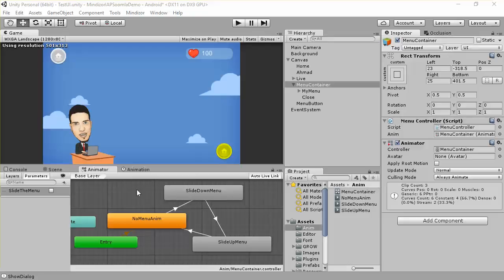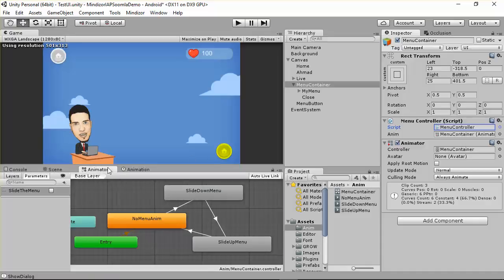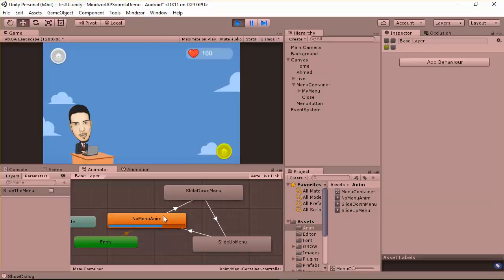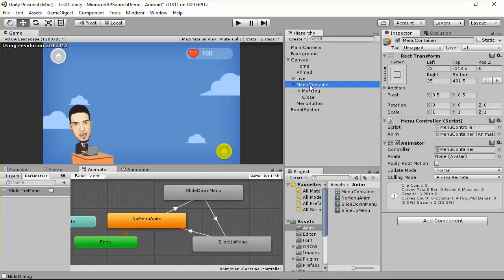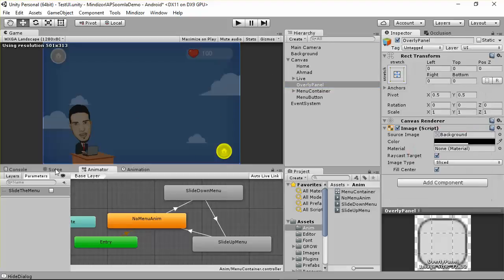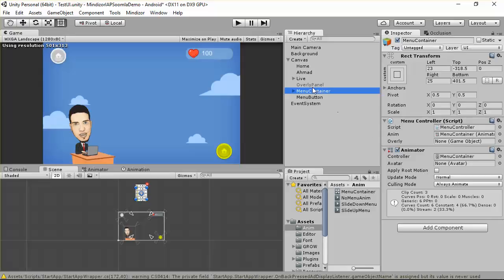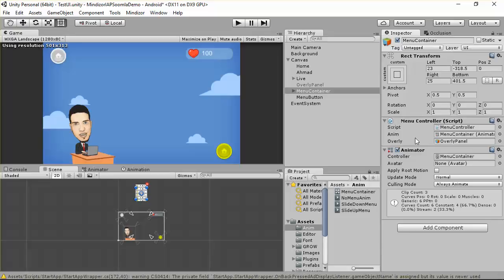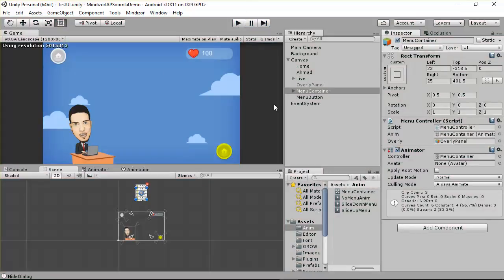Unity Mindizor IAP Soomla - Part31 Making Menu Overly and Scripting Animation